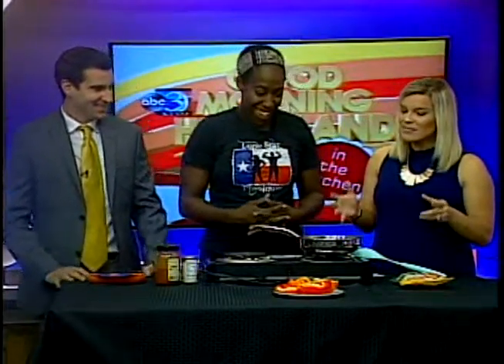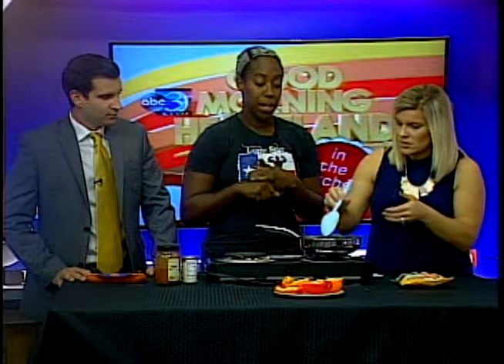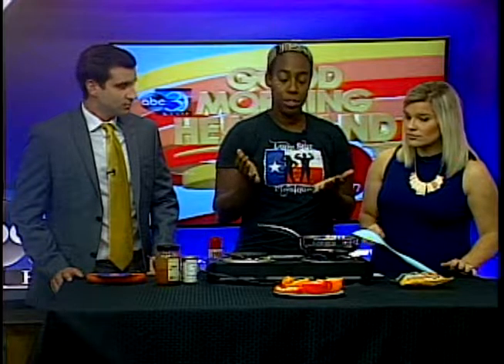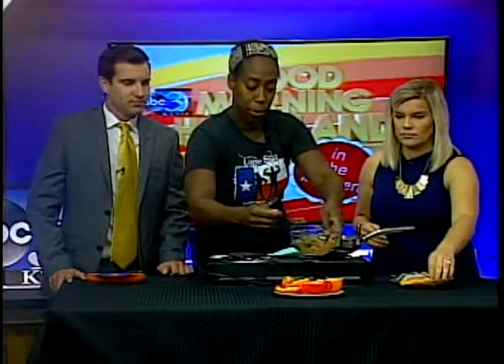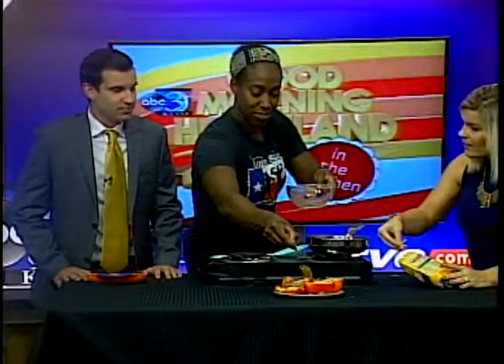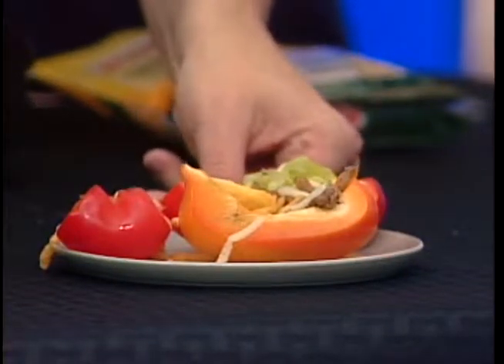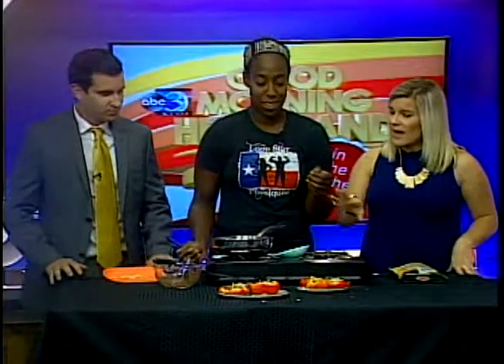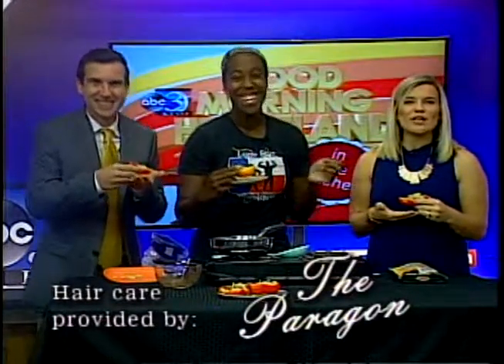Bell Pepper Nacho Bites